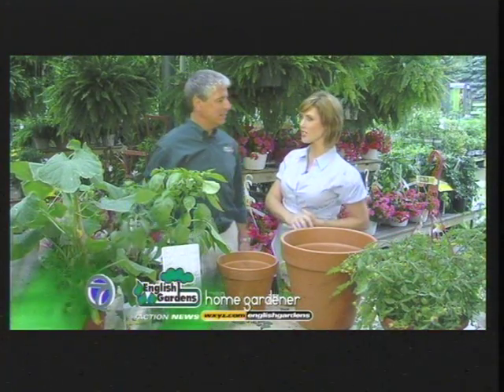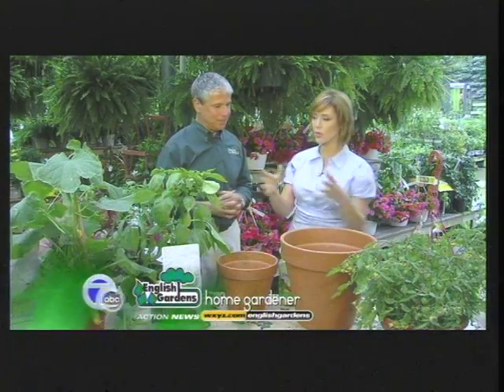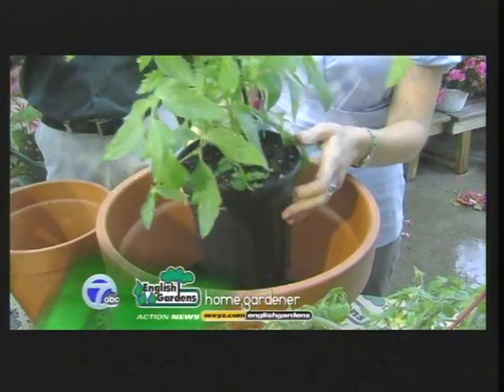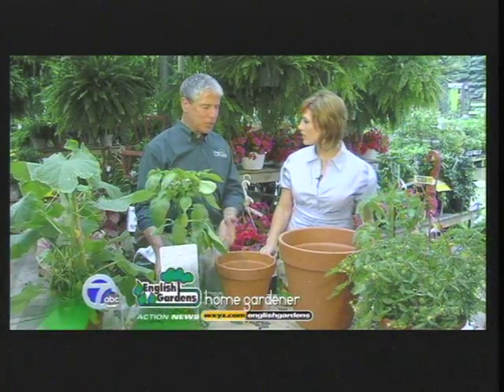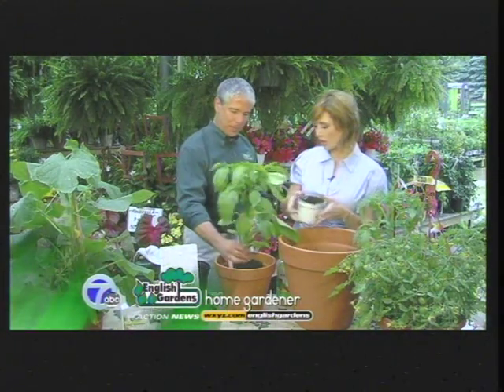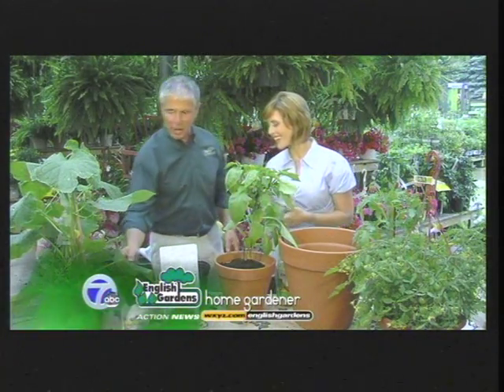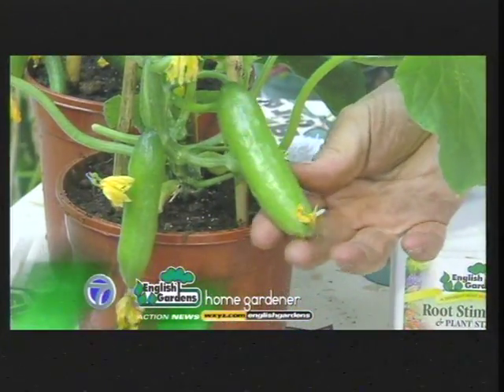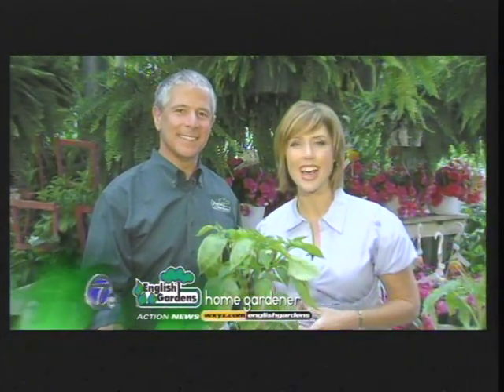Alicia Smith 060509 VTS 01 1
Alicia Smith WXYZ 7 DET